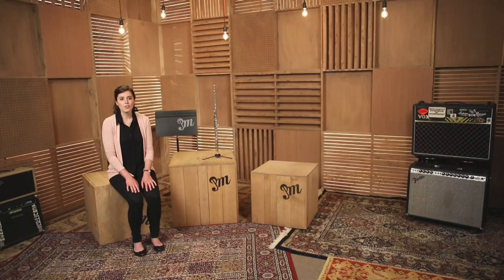Flute Technique 101 - Lesson 6 : Embouchure